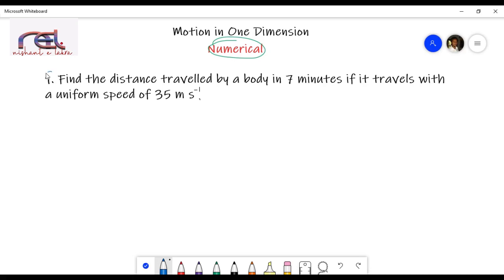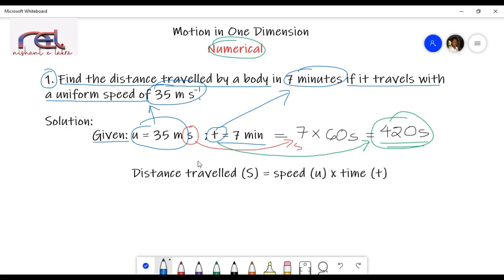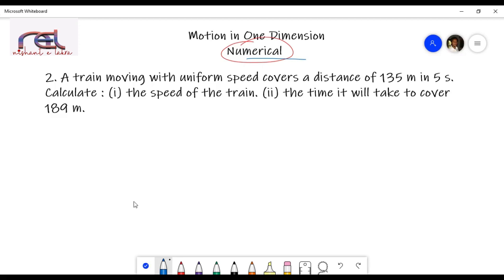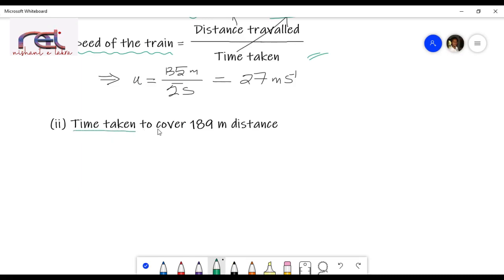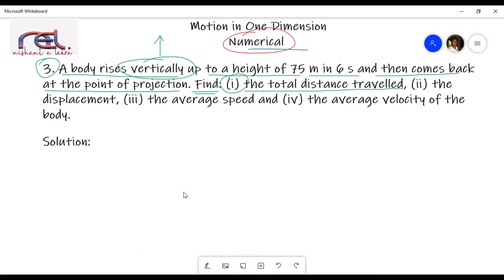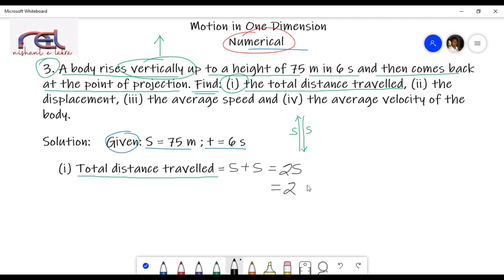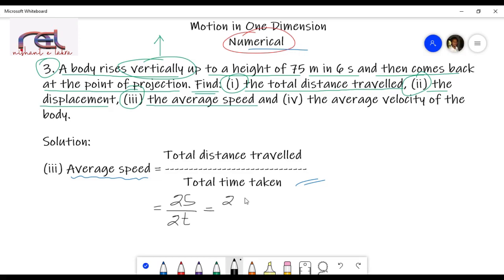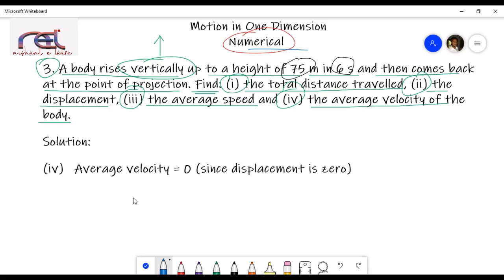Numerical 1 | Physics 9 | Motion in One Dimension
Numerical
Distance (S) = speed (u) x time (t)
time (t) = Distance (S) / speed (u)